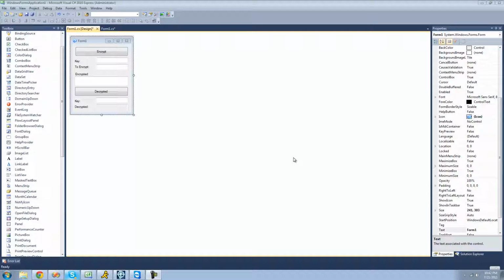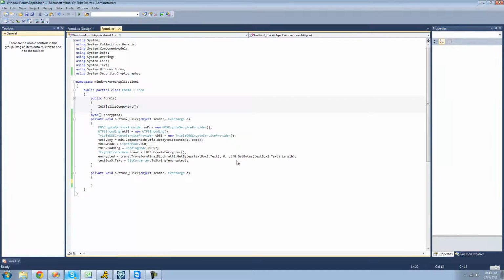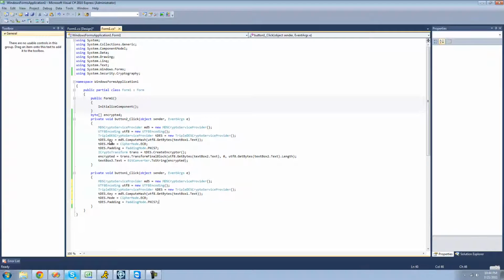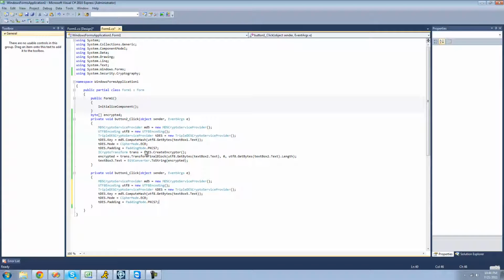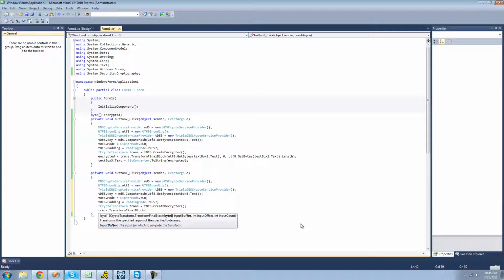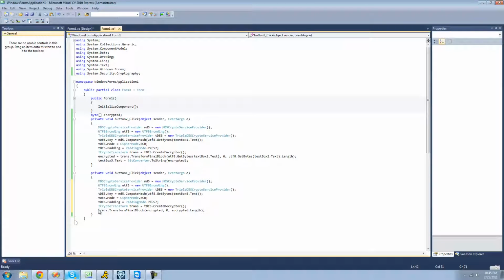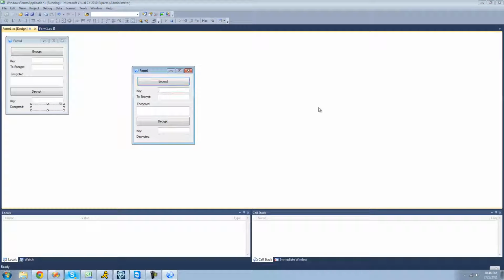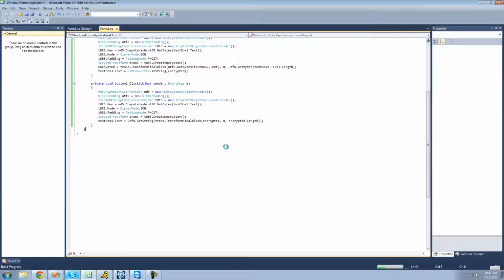#117 TripleDES Decryption in C#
TripleDES Decryption in C#